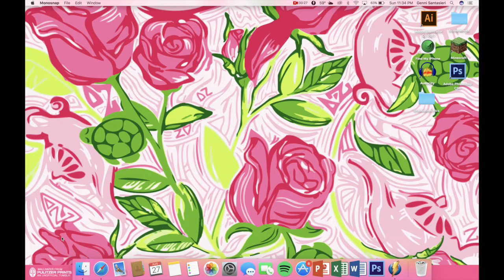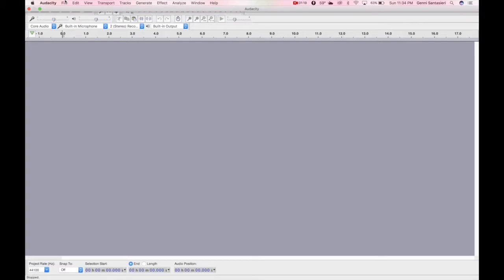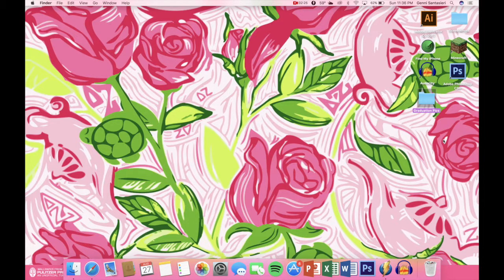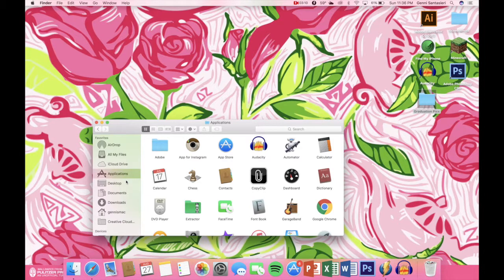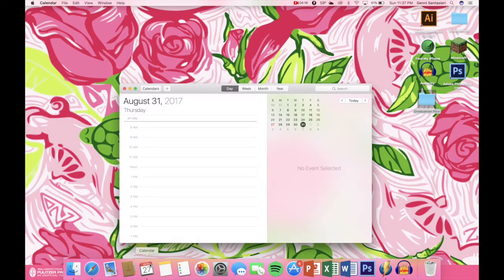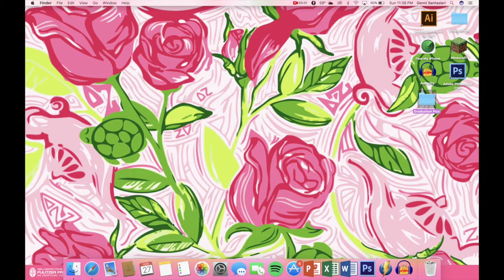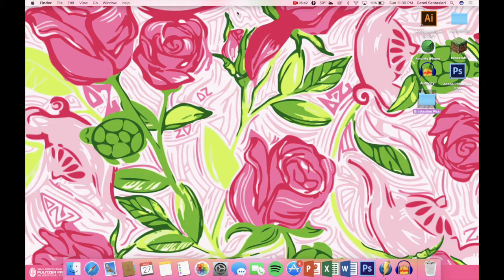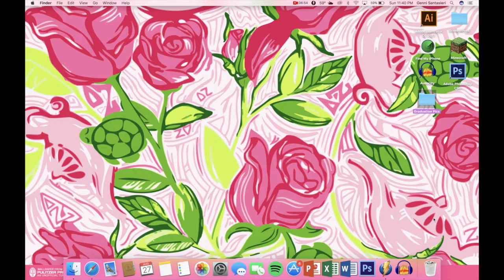Desktop Basics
These are the basics of your desktop, or the screen which you see when you first turn on your computer!